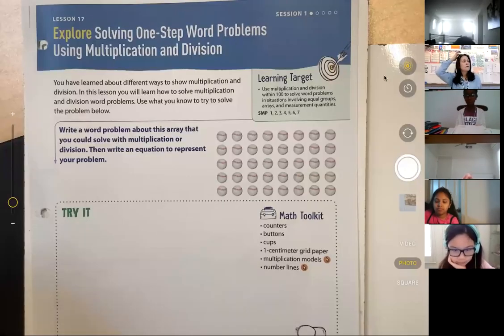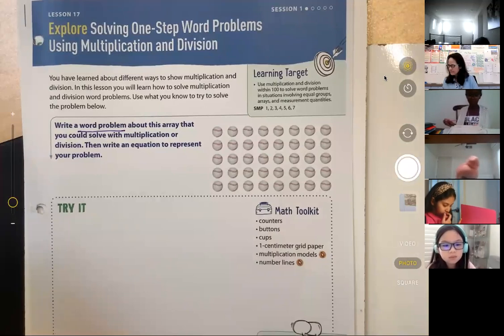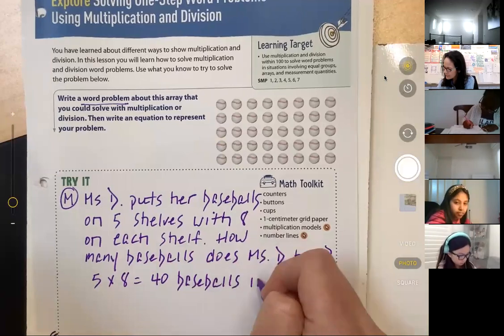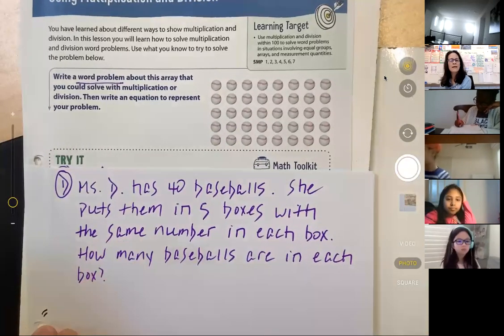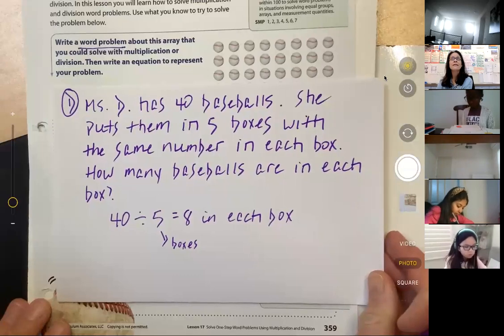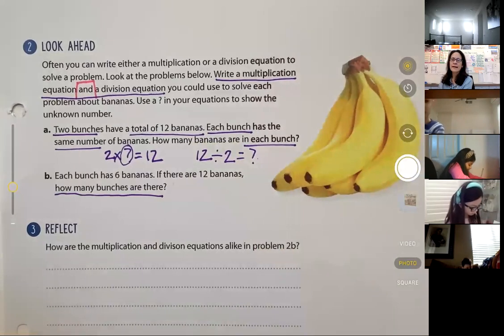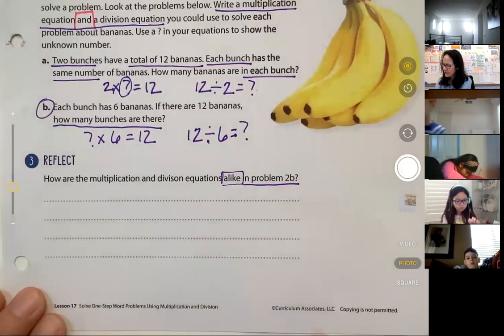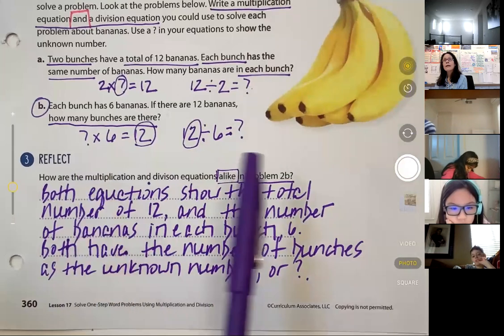02/18/21 - Math - lesson 17, session 1 - one-step word problems using mult. & div. - pages 359 - 362